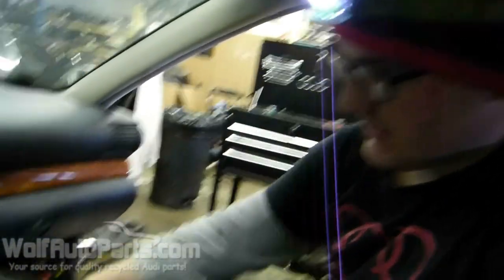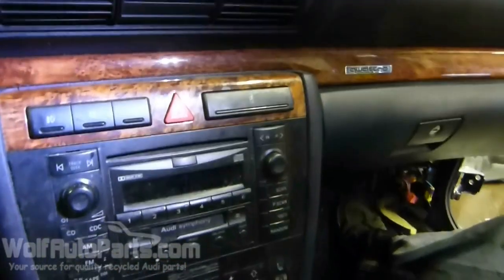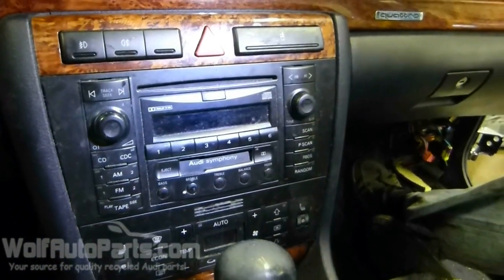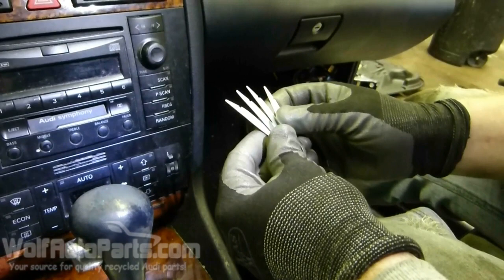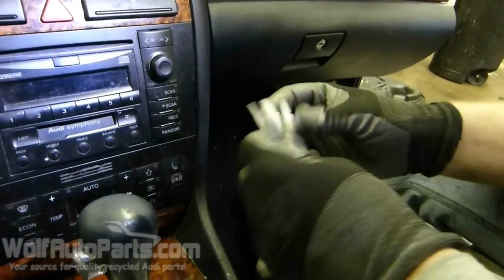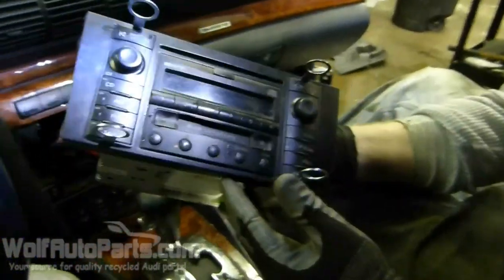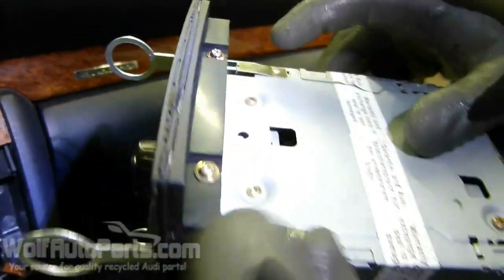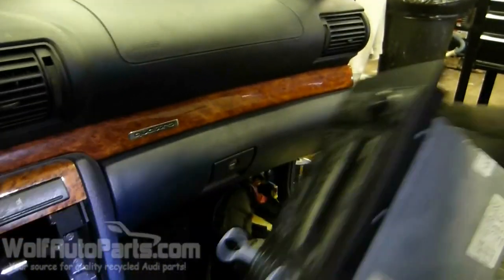How to Remove Radio / Stereo - Audi A4 B5 1996-2001 (Wolf Auto Parts)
Today we're going to show you how to remove the radio from an Audi A4 B5 2000. Use quality radio removal tools for this task.

Step 1: Slide in radio removal tools
Step 2: Grab alternate ones on each side and slide out
Step 3: Remove connections in behind radio
Step 4: Push down on silver tabs from radio removal tools to slide back out

We are located at 135 Nelson Blvd. in Montrose, Minnesota. We are a salvage yard specializing in recycled Audi parts. We take pride in our parts, removing each one from the cars we take in and giving it a thorough inspection and cleaning.